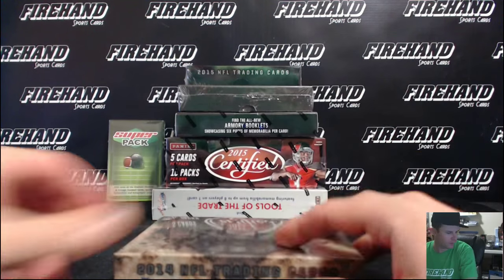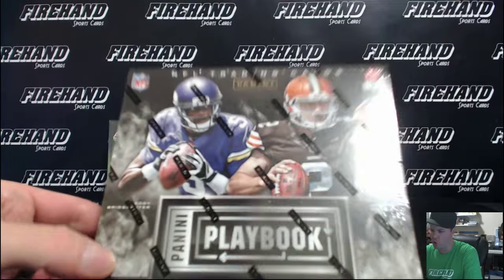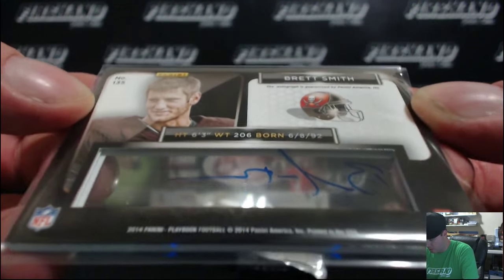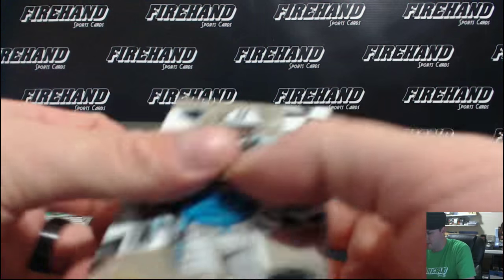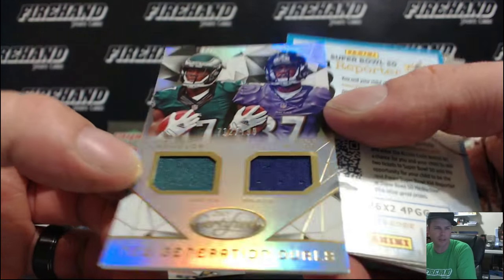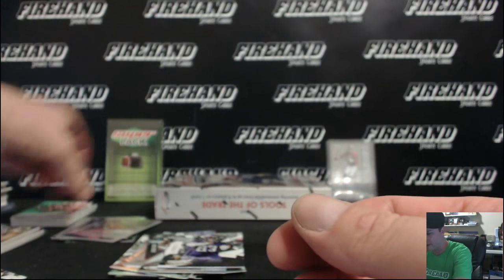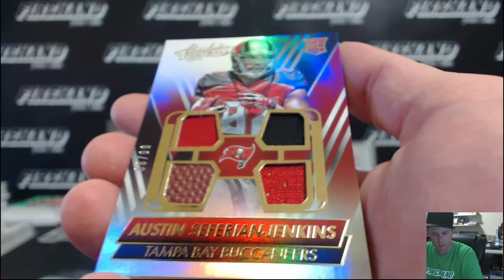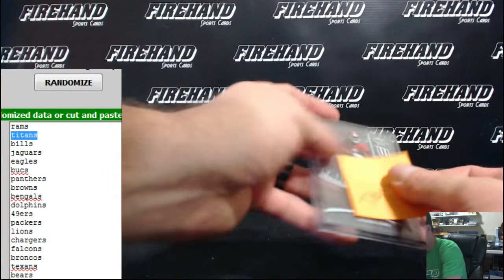Second and Seven NFL Football 7 Box Mixer ~ 10/16/15